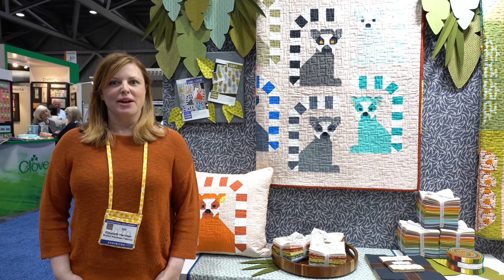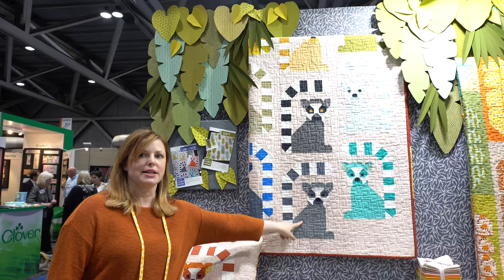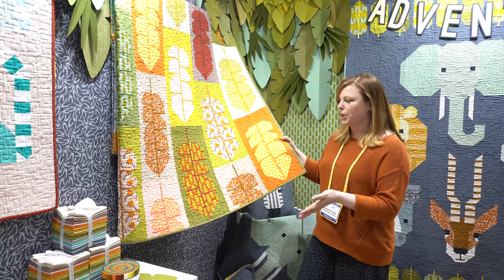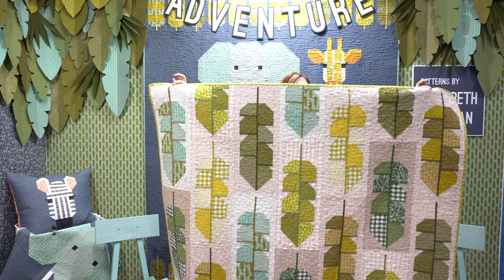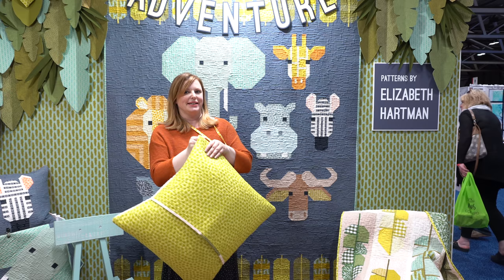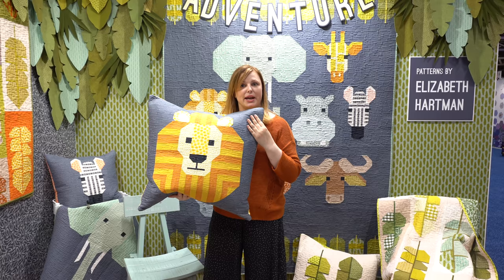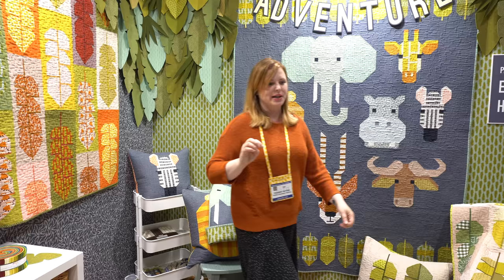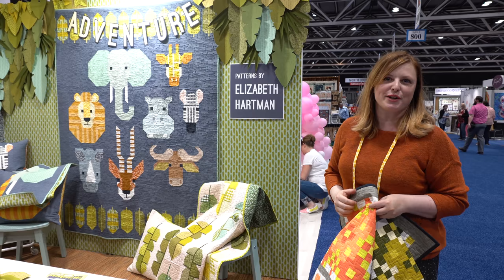Elizabeth Hartman - Adventure, Kansas City Quilt Market 2019 | Fat Quarter Shop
Meet Elizabeth Hartman and learn more about her latest Adventure collection.